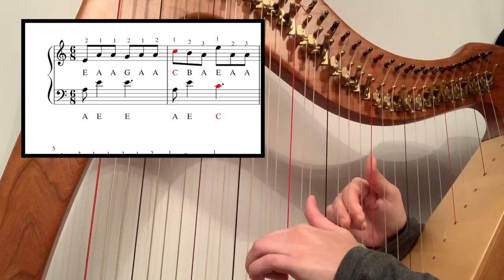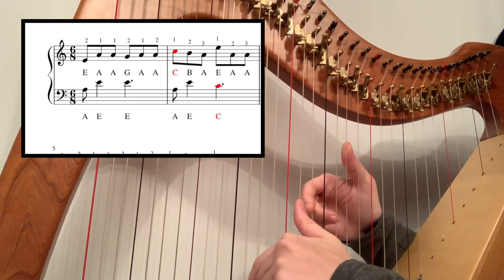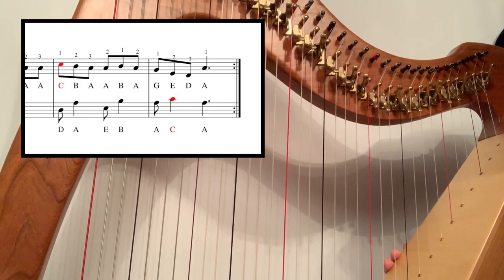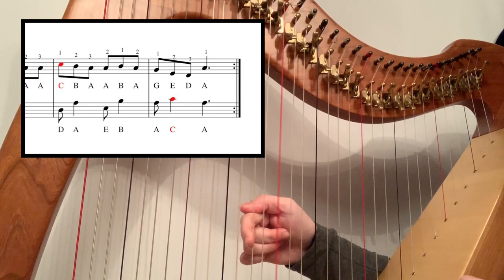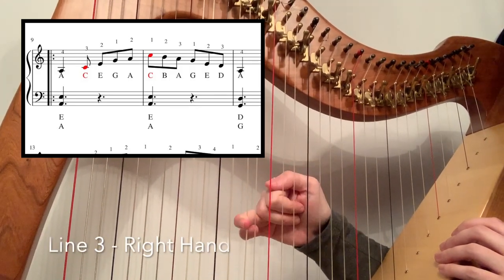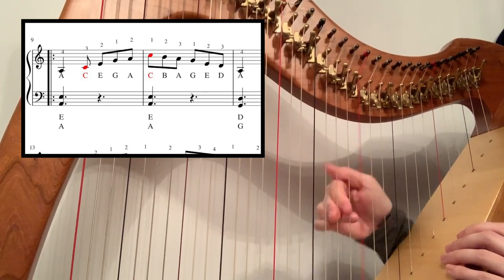Coffee Tutorial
We hope you enjoy this video! It is designed for you to pause and work on each section.
It could take you a day, a week or a month. Any amount of time is absolutely fine and will be different for each person depending on your skill level and if you have learnt by ear or tutorial before!
Don't move on to a new until you are ready as this could make learning the music quite daunting!

Good luck learning! Happy Harping Everyone!